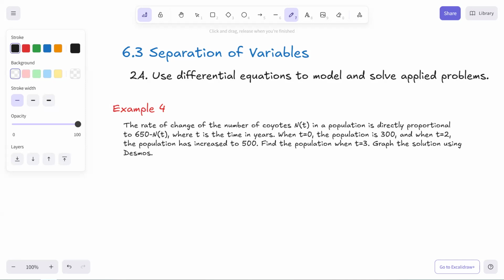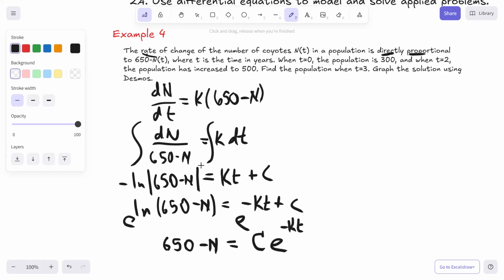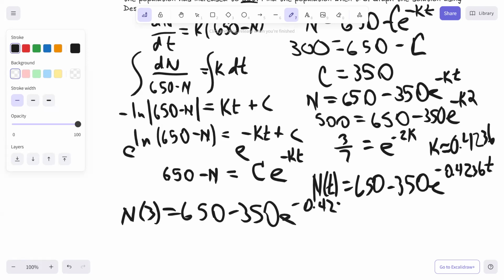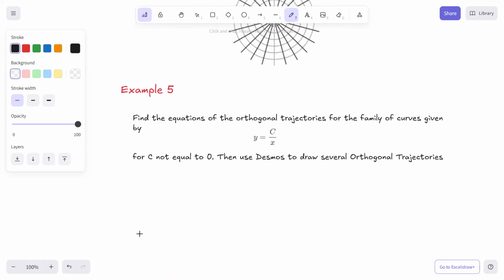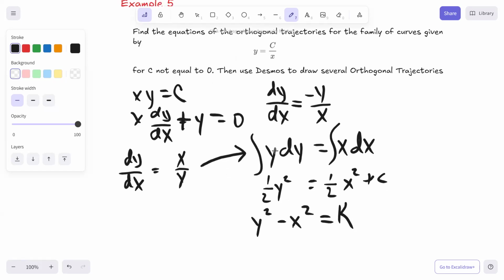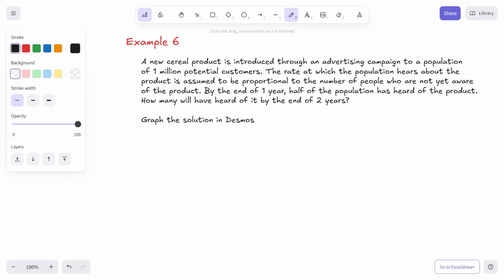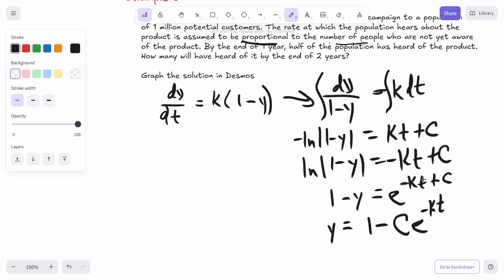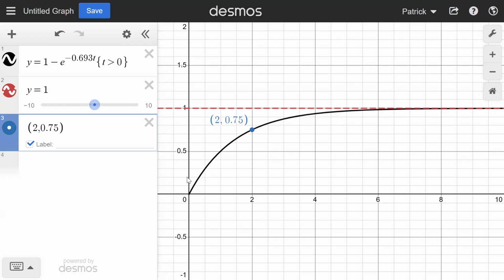Model & Solve Real-World Problems with Differential Equations | Calculus Guide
In this video, we explore how to use differential equations to model and solve real-world applied problems! Differential equations are essential for understanding growth, decay, motion, and other rate-based changes in fields like physics, biology, and economics. You’ll learn:

✅ How to set up a differential equation from a word problem
✅ How to use separation of variables and initial conditions to find a particular solution
✅ Common applications
✅ How to interpret solutions in context

💡 Learning Target:

Use differential equations to model and solve applied problems.

This skill is crucial for connecting calculus to real-world applications and will help you ace Calculus!